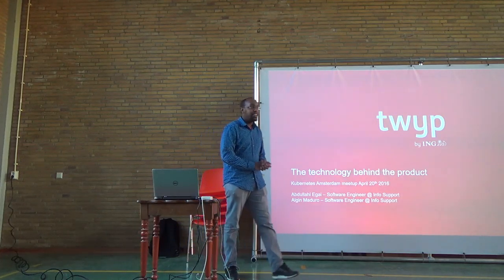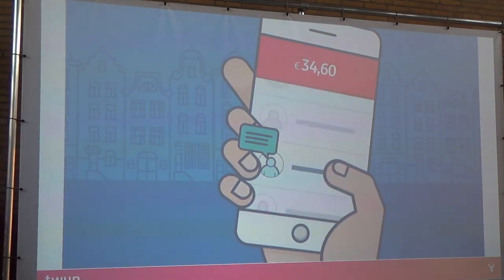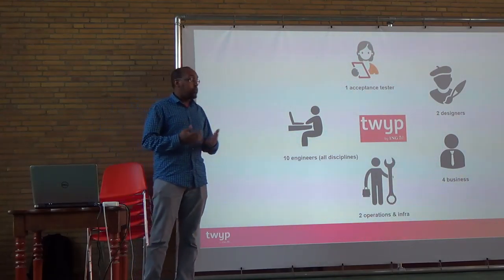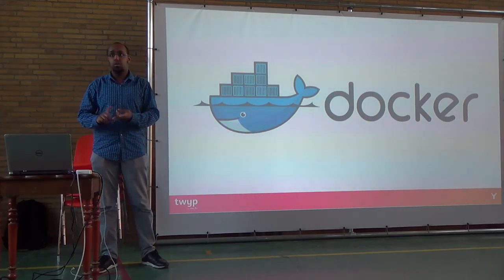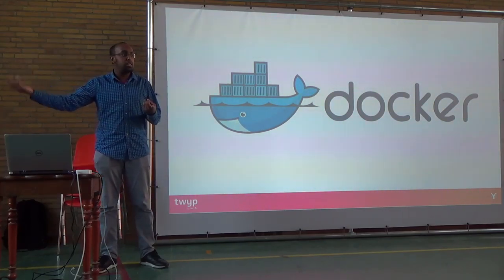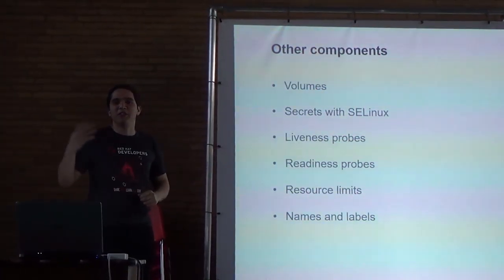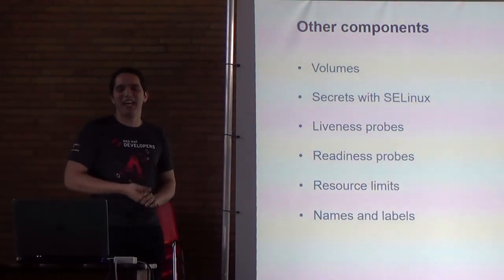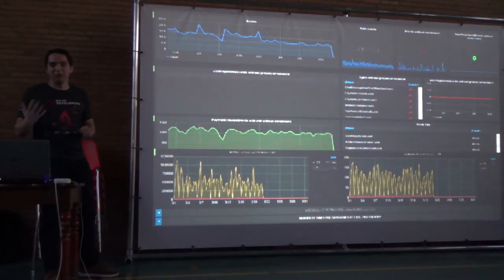The Technology behind Twyp - Abdullahi Egal & Algin Maduro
Red Hat has introduced Project Atomic which is a lightweight operation system that is based on RHEL (Red Hat Enterprise Linux) and has Docker and Kubernetes as first class citizens. This allows organisations that already use RHEL to easier switch to Project Atomic.
We are currently running Project Atomic in production with Twyp. Twyp is a startup peer-to-peer payment application powered by the ING, it was released in multiple countries and it has a fast growing userbase.
By using Project Atomic, we have been able to use Docker and Kubernetes in production in an enterprise environment (within the ING Bank).
This session will explain how to use Docker and Kubernetes with Project Atomic, the best practices we had by using it (with Twyp), and how other organisations can use Project Atomic.